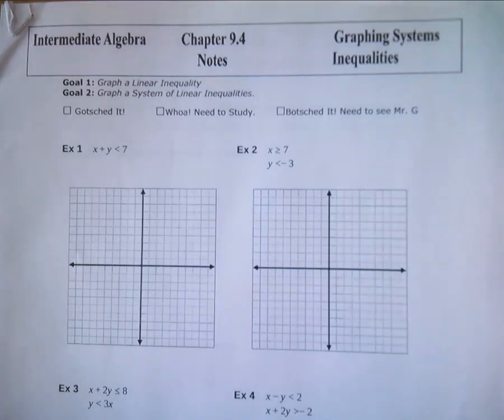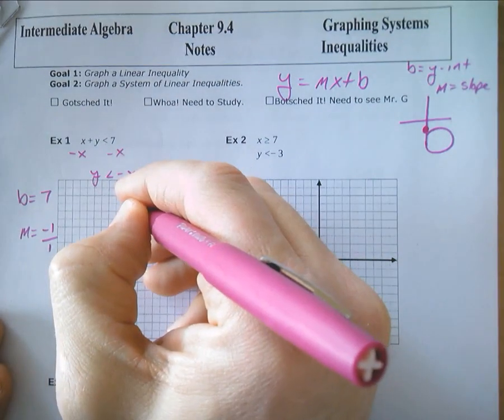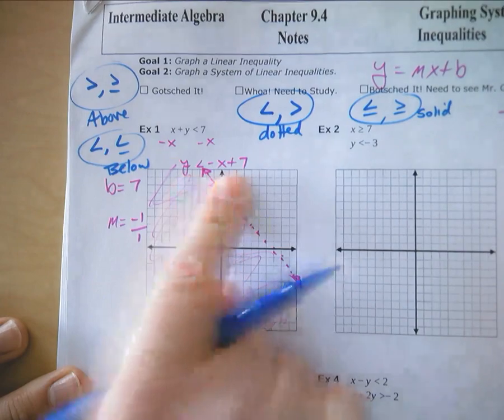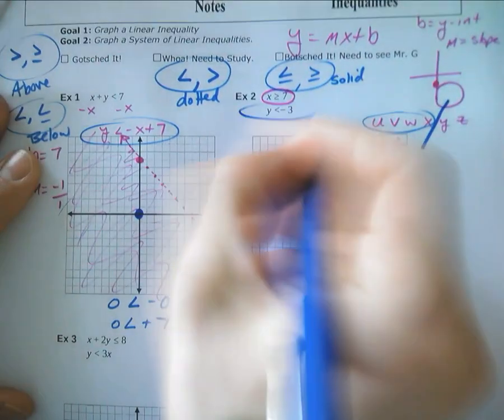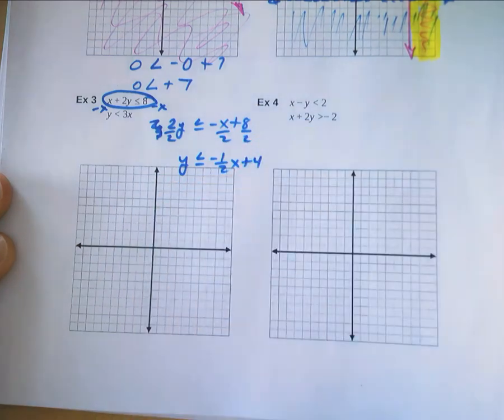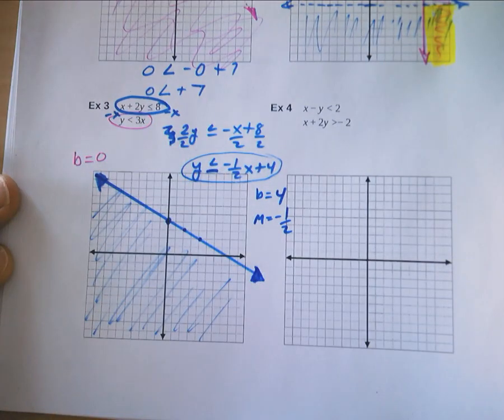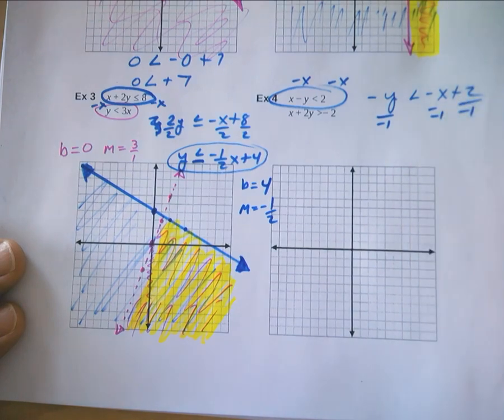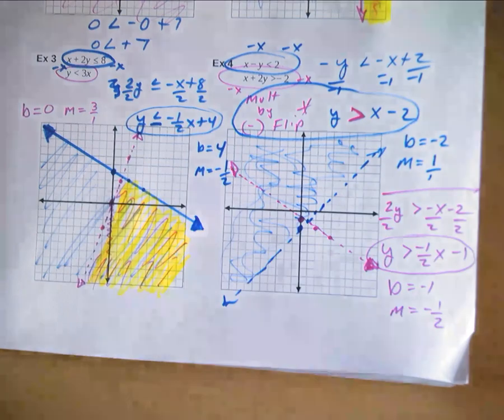Gotsch Int Alg Ch 9.4 Notes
Graphing Linear System of Inequalities